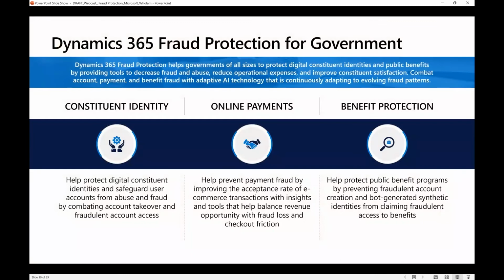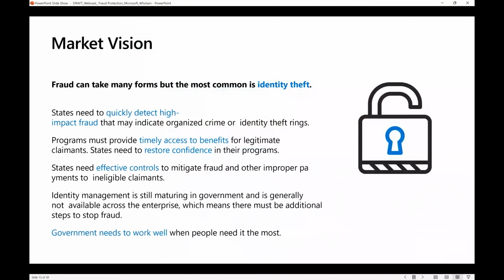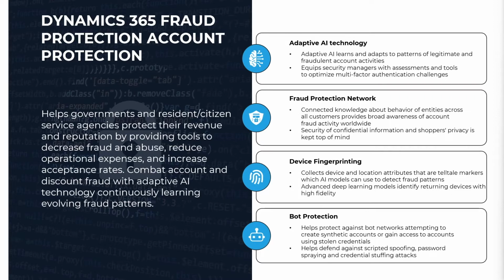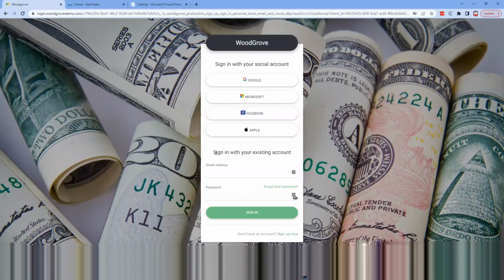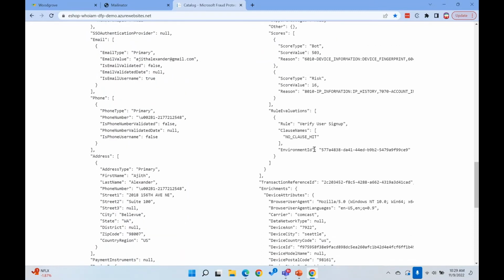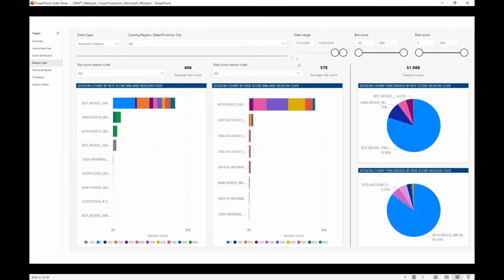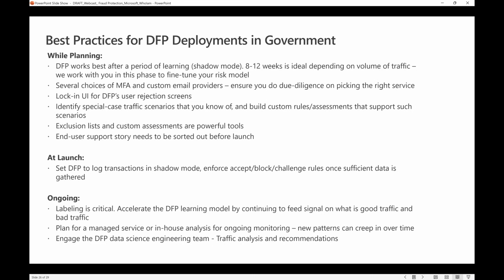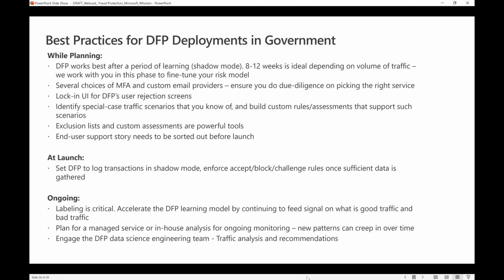Dynamics Fraud Protection for State and Local Government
Ajith Alexander from WhoIAM and Sandra (Sondra) Feinberg from Microsoft DFP present to an audience of state and local government customers on 'Fraud Protection Beyond the Firewall - Protecting Government Funds from Digital Fraud' This webinar was recorded on November 9, 2022.